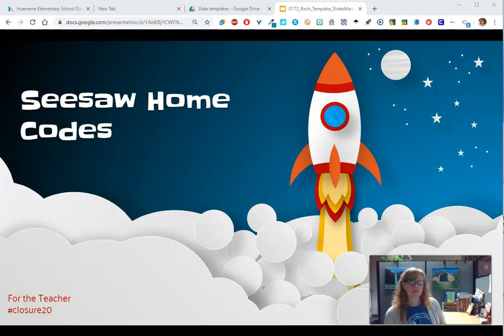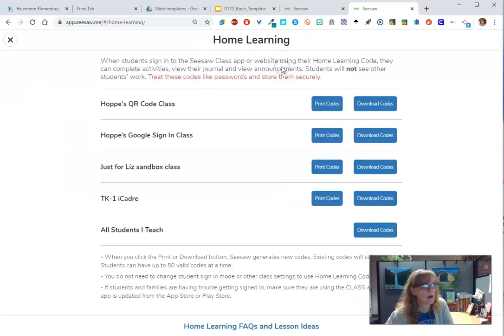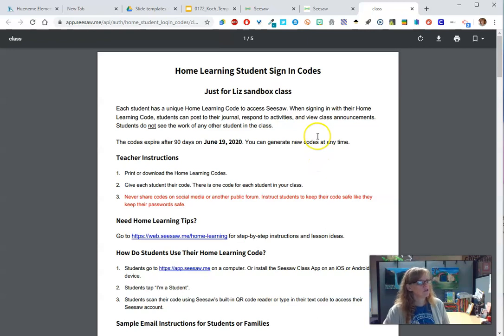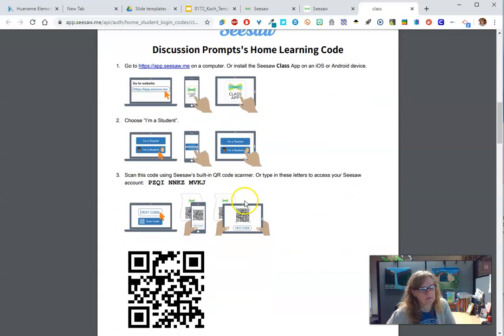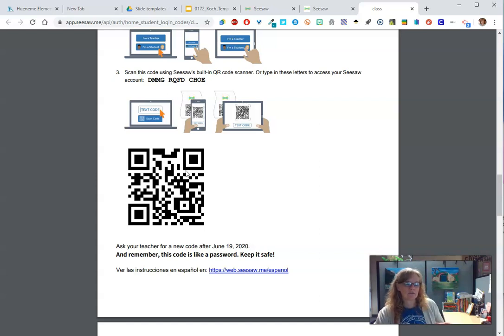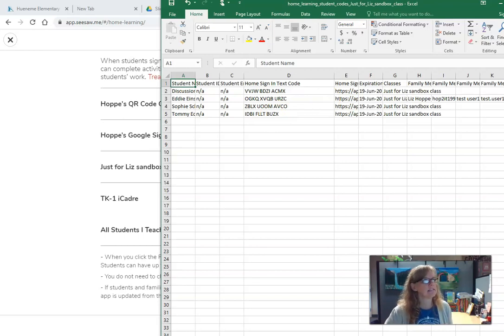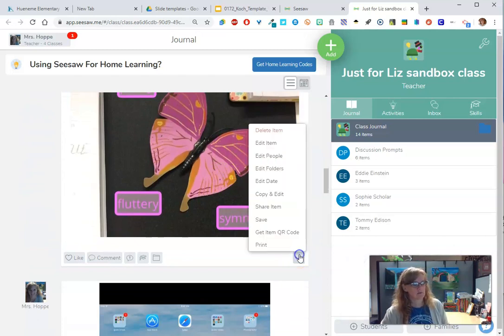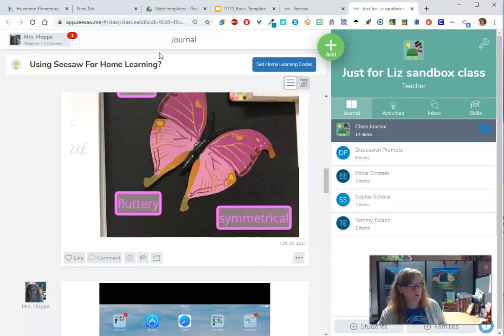Seesaw--- Generating Home Codes (for teachers)